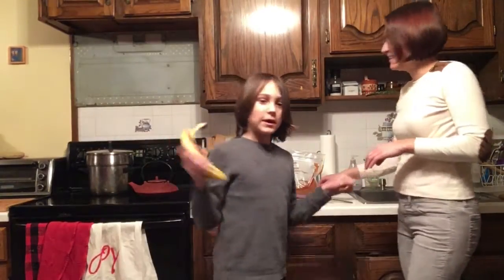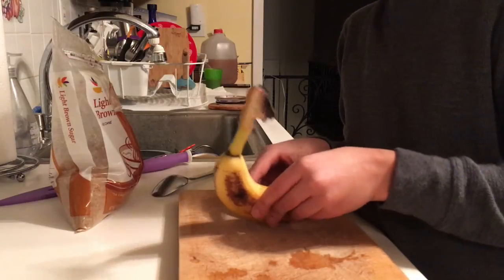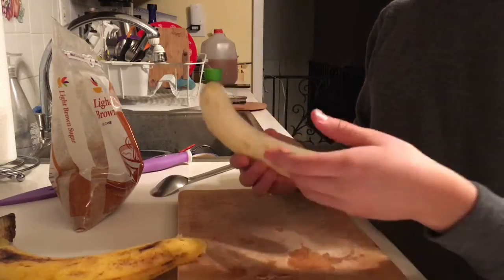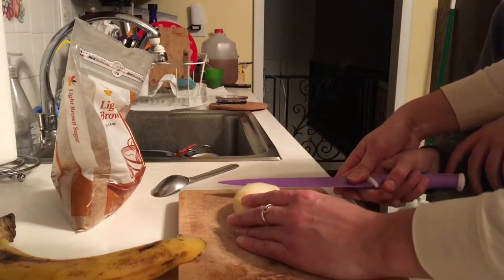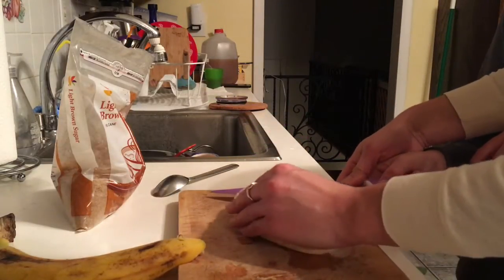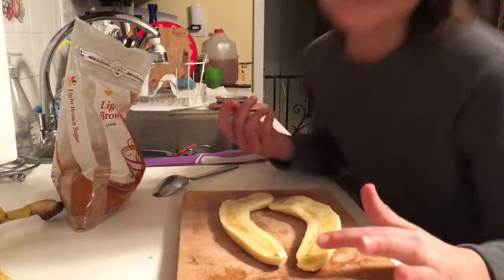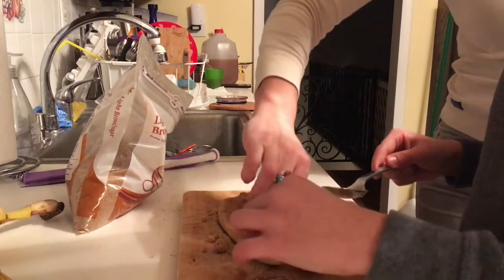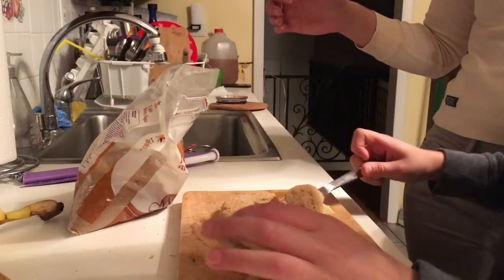burning bananas...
Today, finally, we're back on AboveCooking!!! Sadly, Zach's not here, but I'm doing it today with my mom!!! So, without further ado, let's laugh!!!